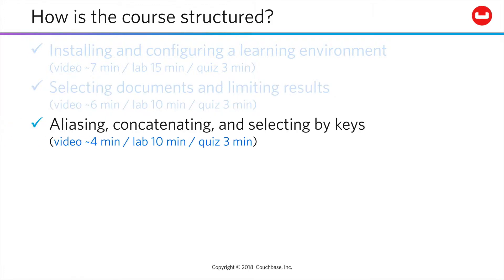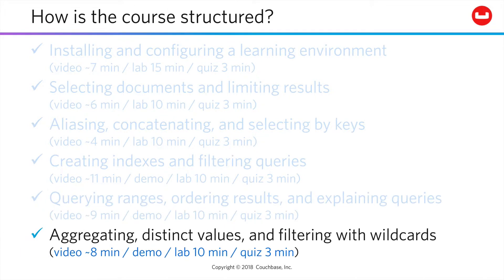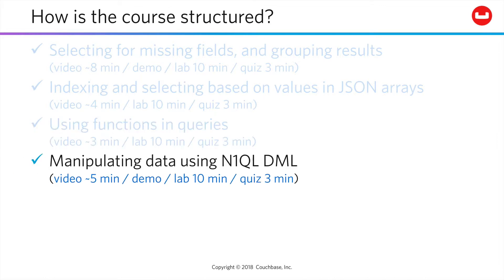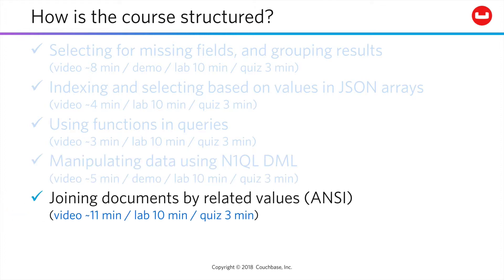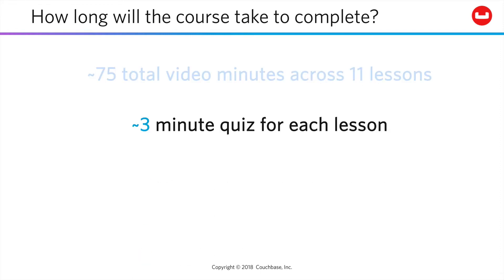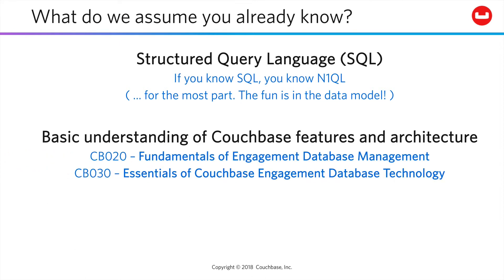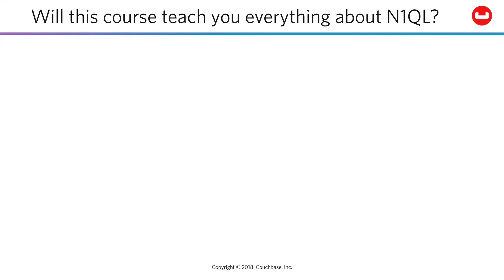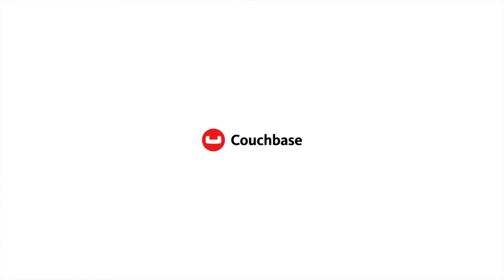CB110 Lesson 0 - Introducing the course